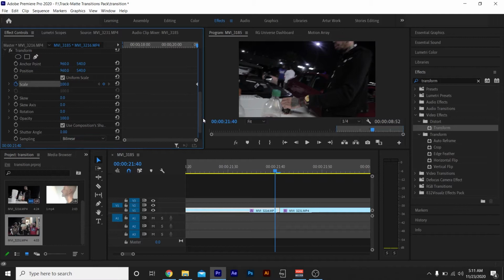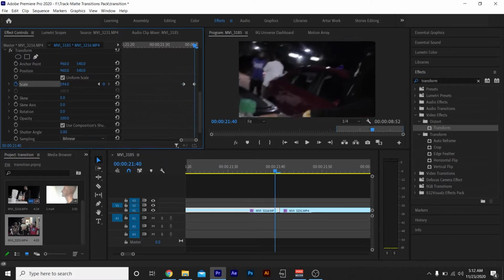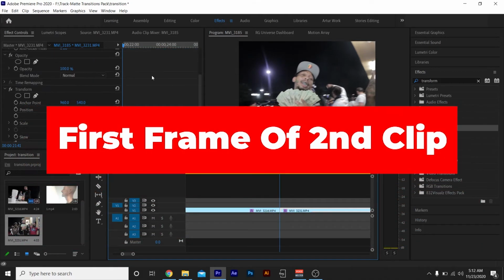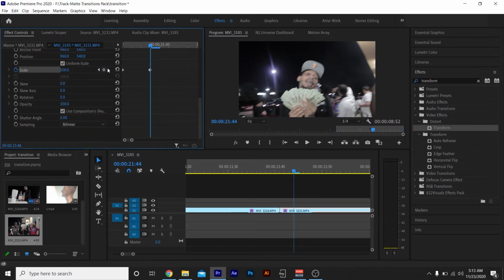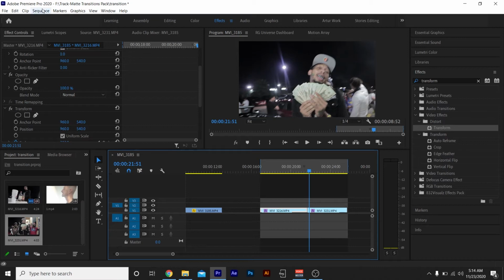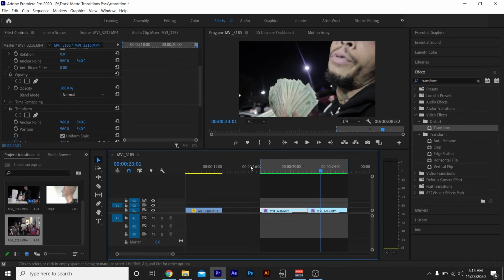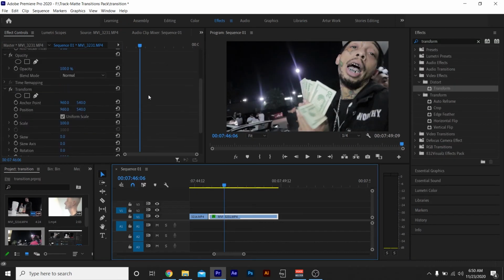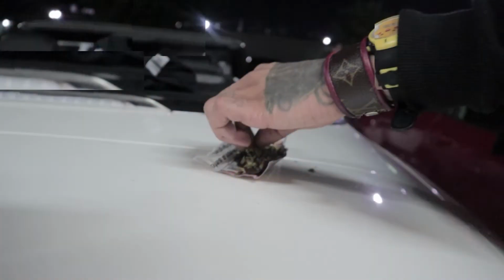How To Create Clean Zoom Blur Transition Effect! | Adobe Premiere Pro Tutorial